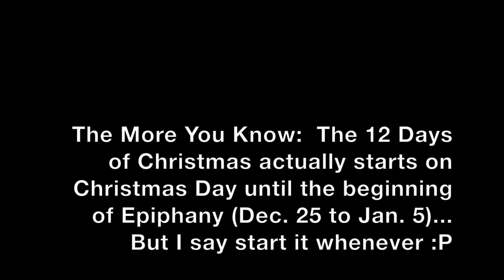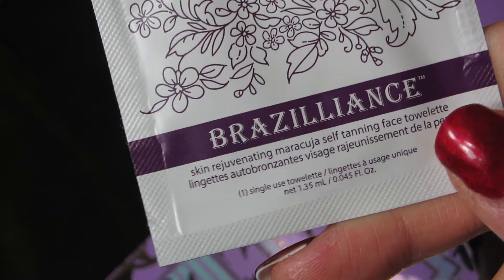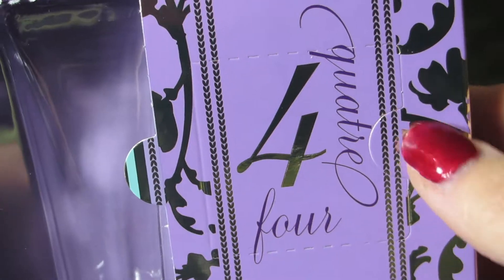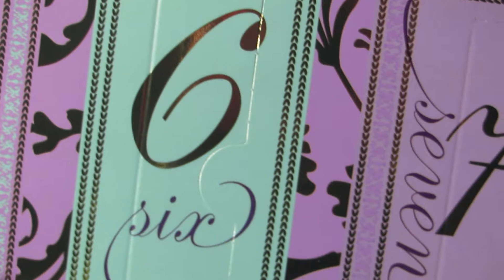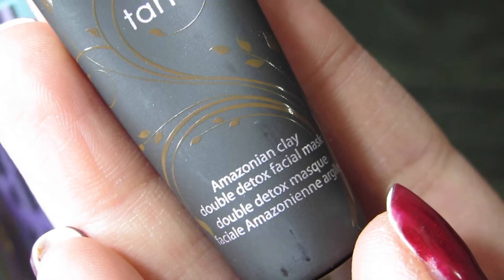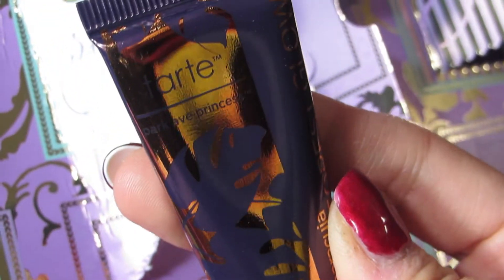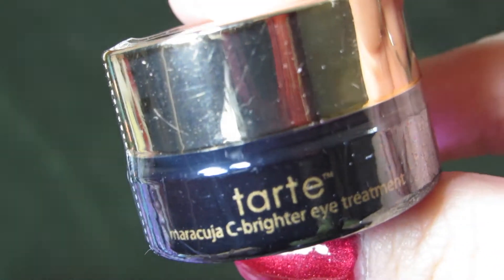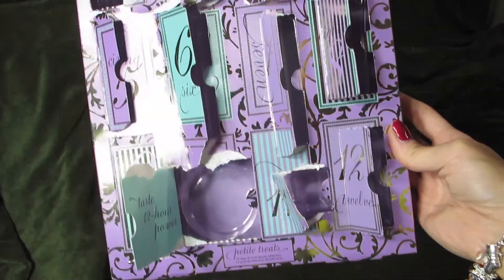Review: 12 Days of Tarte!!!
56

Hello it's Dana. A quick review on some holiday goodies from Tarte Cosmetics!!! LURVE!!!

Blessings, Dana